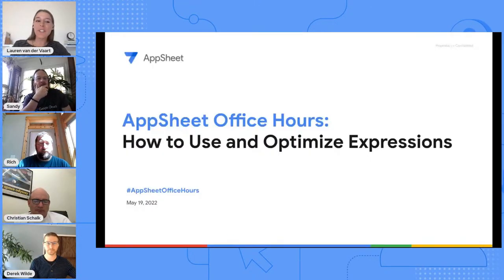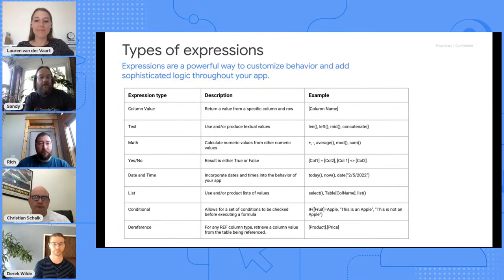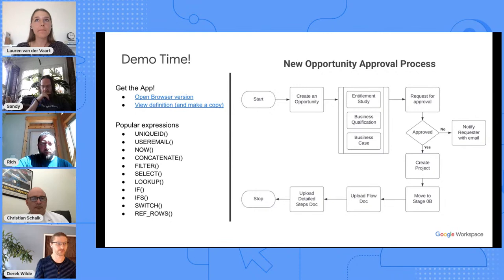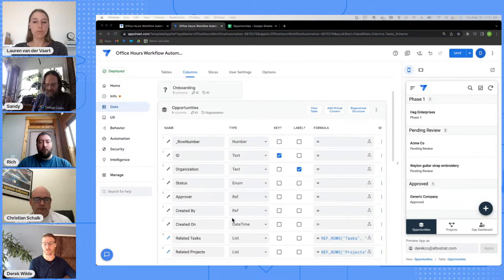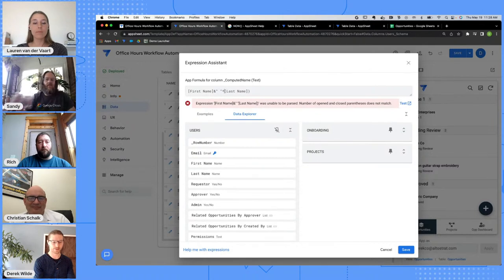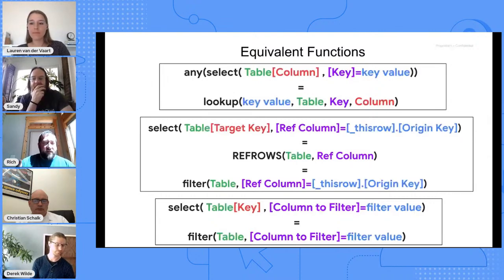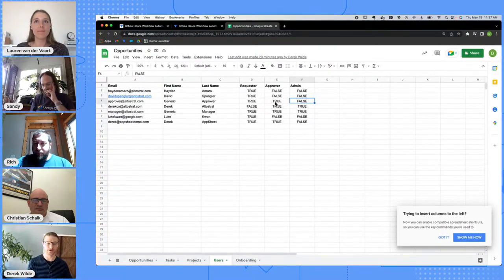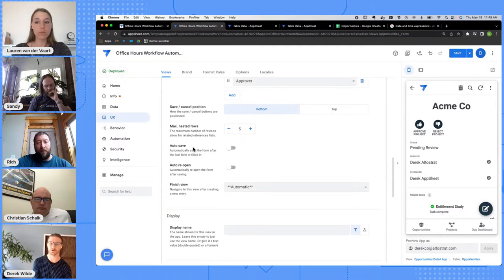AppSheet Office Hours: How to Use and Optimize App Expressions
For app creators, expressions are a powerful way to customize behavior and add sophisticated logic throughout your app, from incorporating conditional statements and managing lists, to extracting data from images, detecting user details, and much more.

However, it can be challenging to know which expressions to use where, and the best way to build them into your app to deliver the results you want.

Join us for AppSheet Office Hours on May 19th, where our experts will deep dive into all things AppSheet expressions, including:
- Types of expressions and when to use them
- How to build and test expressions
- Common use cases and live demos

As always, you’ll have the opportunity to ask any questions (even if they’re not directly related to the session topic) and receive answers live from AppSheet experts.

01:11 Introduction to expressions
13:03 Demo walkthrough
28:45 Select statement
36:09 Demo walkthrough
47:00 Q&A